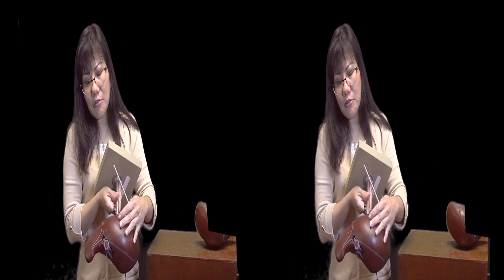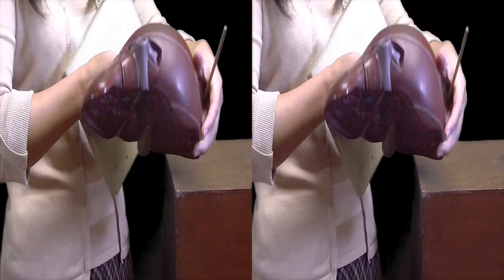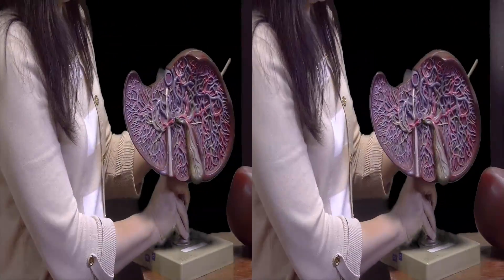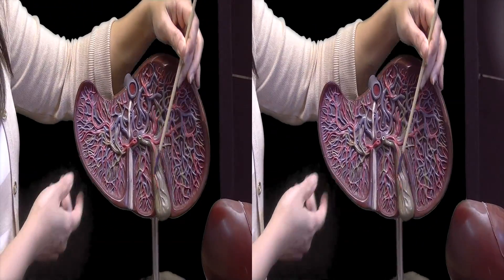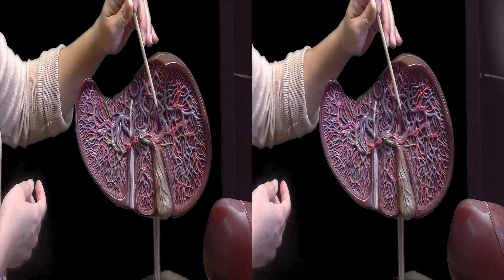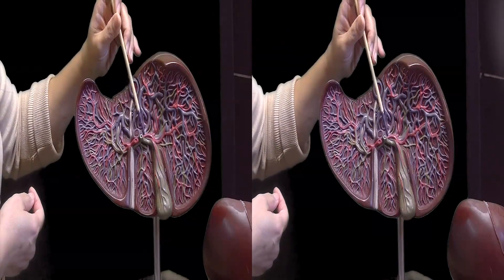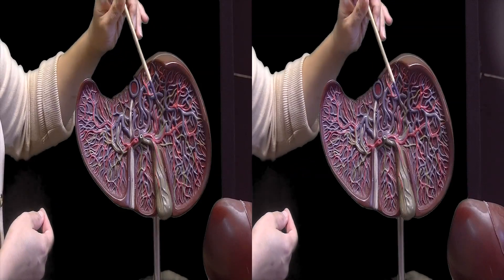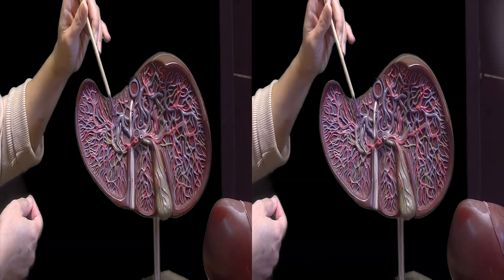CBS Organs, The Liver 3D